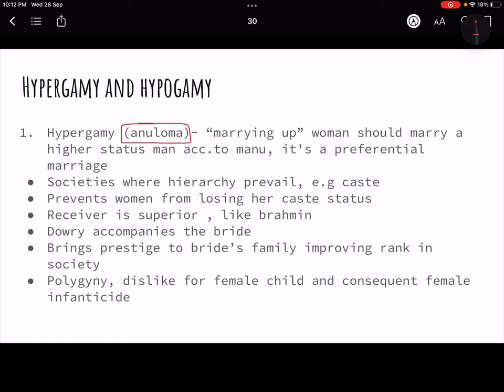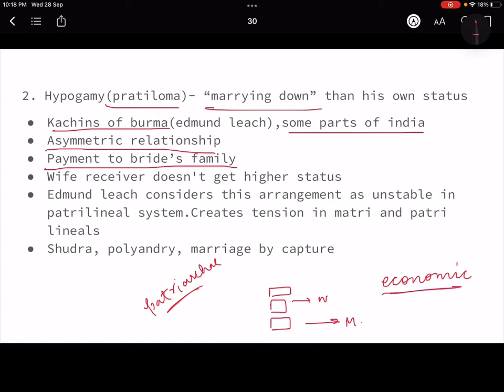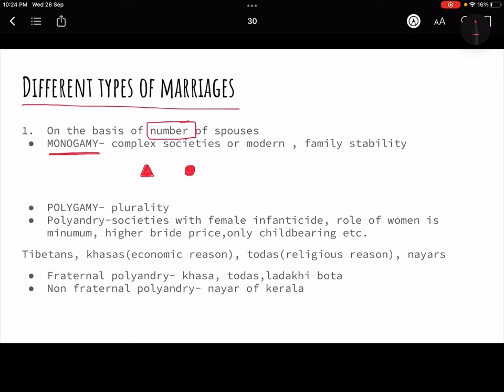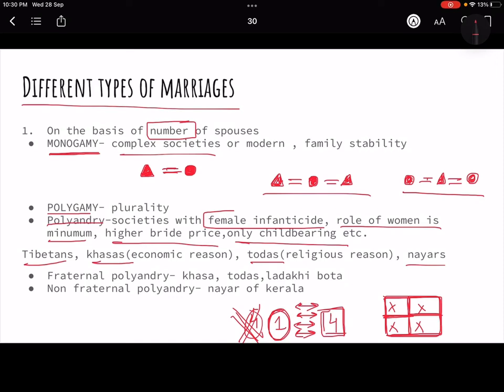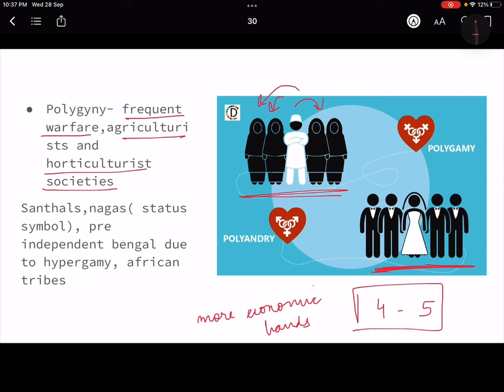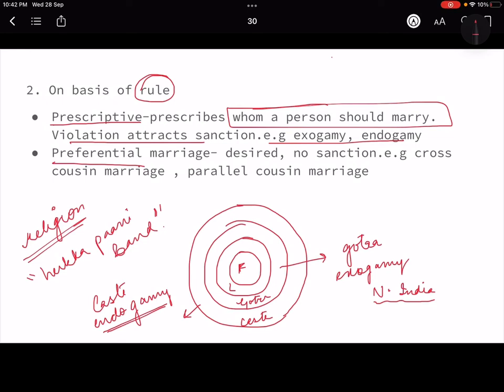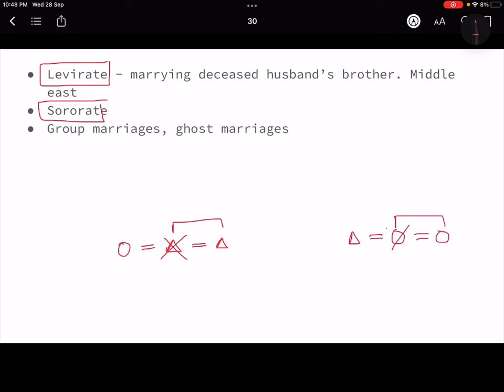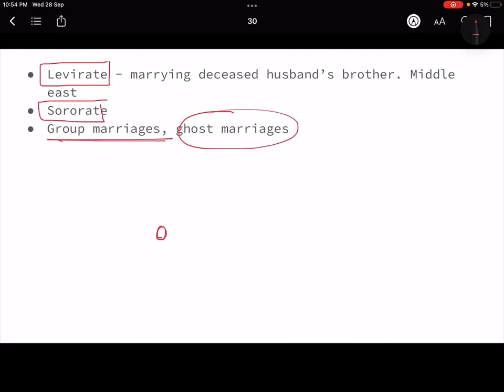Anthropology Day 30- Marriage part 2 , different types of marriages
This initiative is to provide anthropology optional videos for upsc and cse.